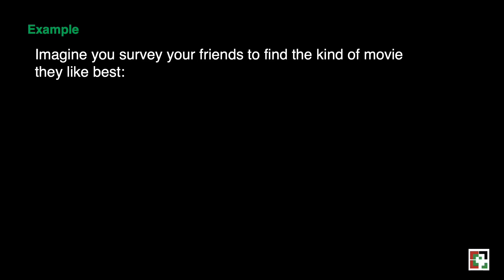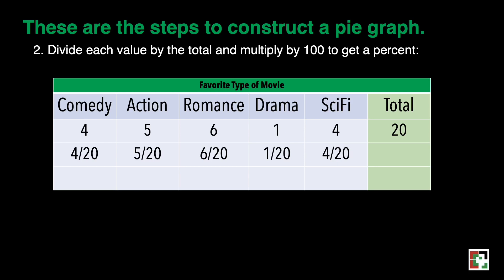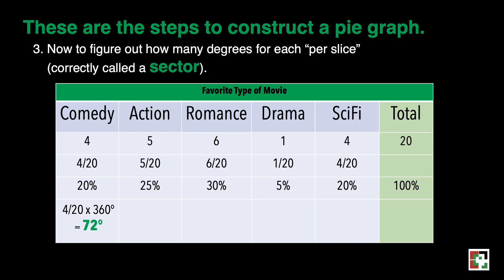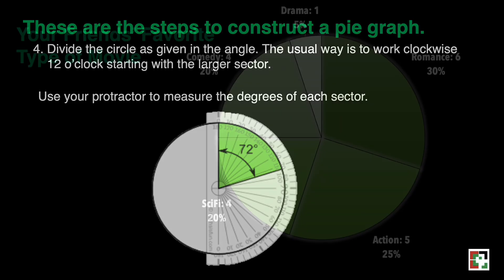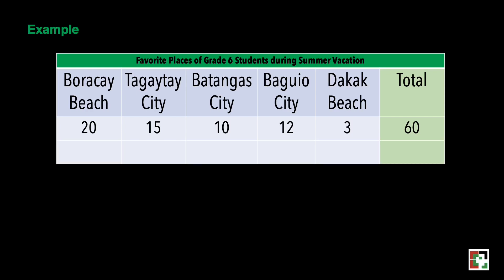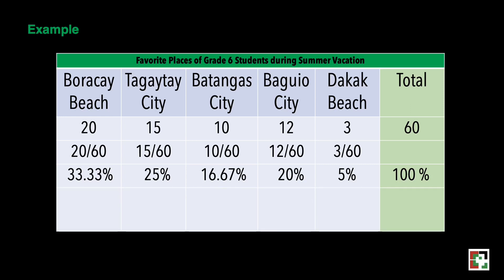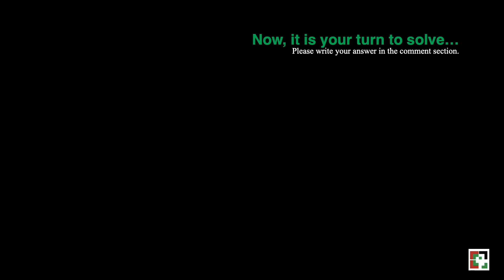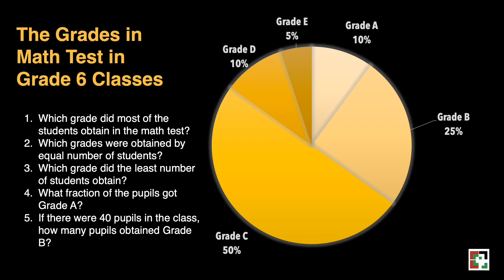Pie Graphs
This video is all about Pie Graphs. A detailed discussion of the lesson was presented.